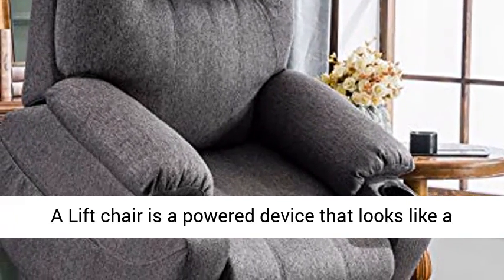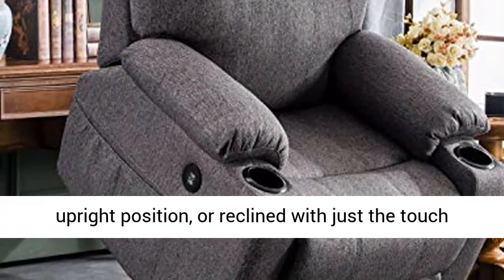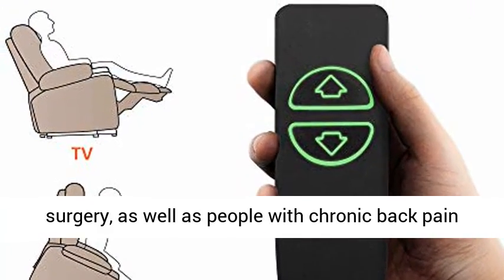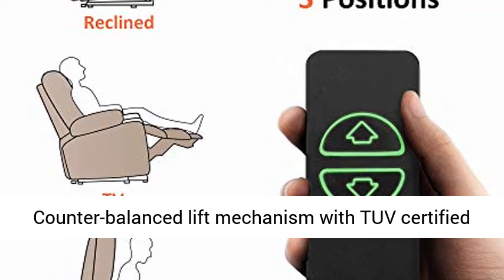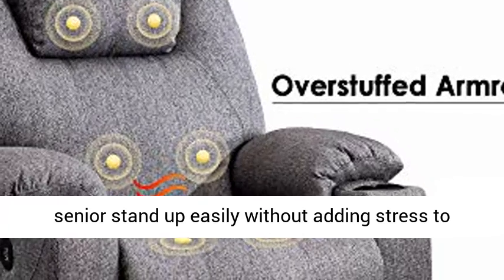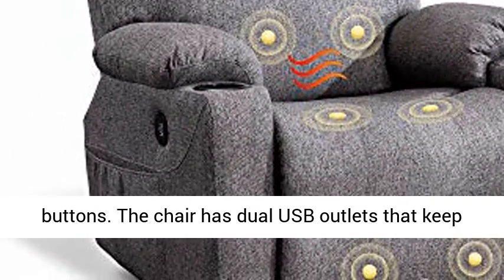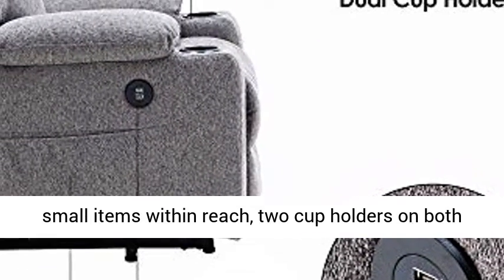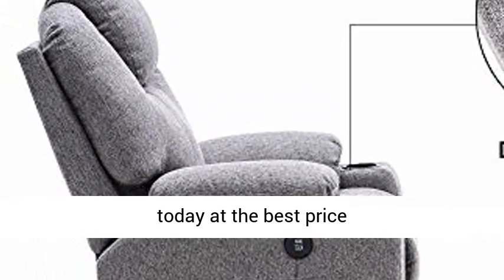Mcombo Large Power Lift Recliner Chair Massage and Heat for Elderly Big and Tall People, 3 Positions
☑️ Review

POWER LIFT ASSISTANCE: Counter-balanced lift mechanism with TUV certified motor pushes the entire chair up to assist the senior stand up easily without adding stress to back or knees, smoothly adjust to lift or reclining position you prefer by pressing two buttons.

FULL-BODY VIBRATION & LUMBAR HEATED: It comes 8 vibrating points around the chair and 1 lumbar heating point, 9 modes, and 5 intensities are available. Both can turn off in fixed time 10/20/30 minutes. (Heating function works with vibration separately.)

EXTENDED BACKREST & DEEPER SEAT: By analyzing the physical traits of tall people, we extended the length of the backrest to 31” and the depth of seat to 22.8", the height of padded headrest for ensuring comfort. (Note: We must acknowledge that the footrest is only 19.3” because of the limitation of the frame construction.)

USB CHARGING PORTS & CUP HOLDERS: The chair has dual USB outlets that keep your devices charging and dual side pockets for small items within reach, two cup holders on both sides of armrests best meets your needs. (Note: The USB ports ONLY for low-power devices, such as iPhone, iPad.)

IMPORTANT INFORMATION: 1. Delivery: The chair comes with 3 boxes and we ship them on the same day but the carrier may deliver them to your door on different days. 2. Easy assembly required, no tools needed. 3. Max reclining angle: 140°. 4. Recommended height: 5'7"-6'2". 5. If you have any concerns regarding your health, consult your doctor before using the product.